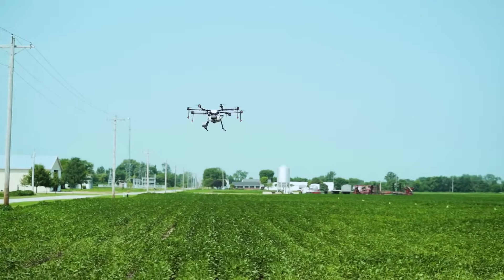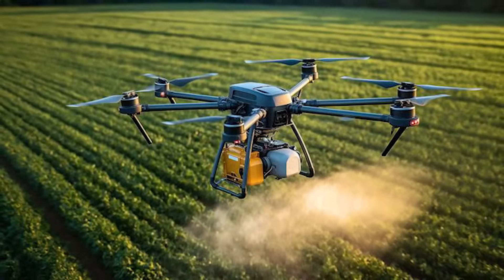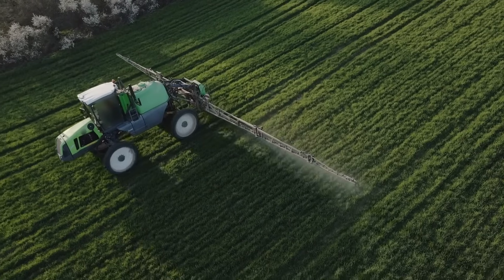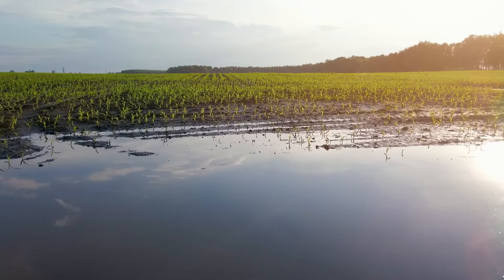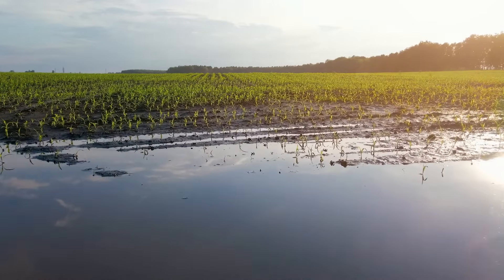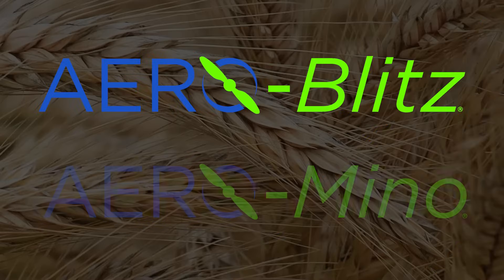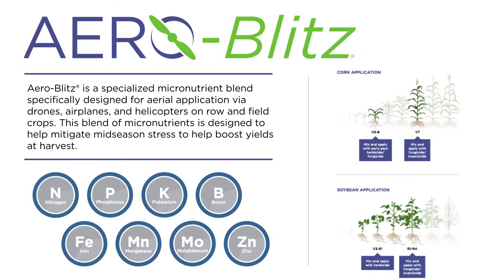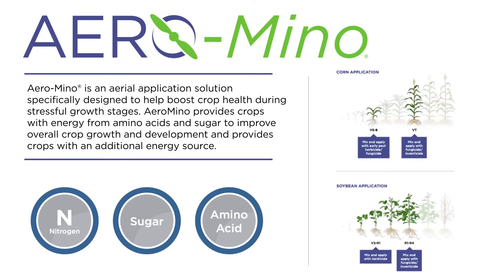Ask our Agronomist: Aero Products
Julia, our Specialty Liquids marketing lead sat down with Agronomist Jessica to ask some questions about our newest products, Aero-Blitz® and Aero-Mino®.